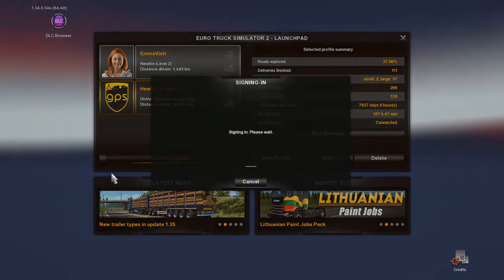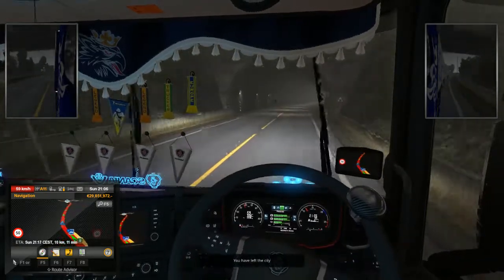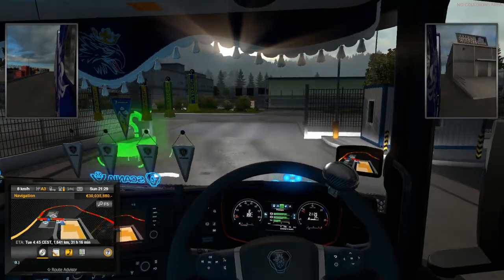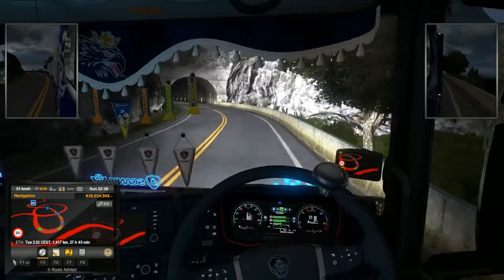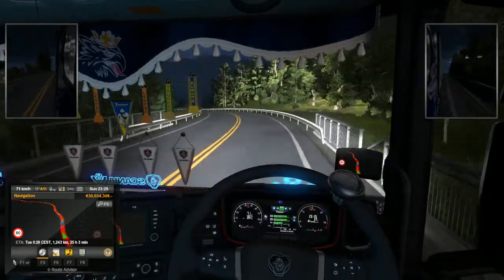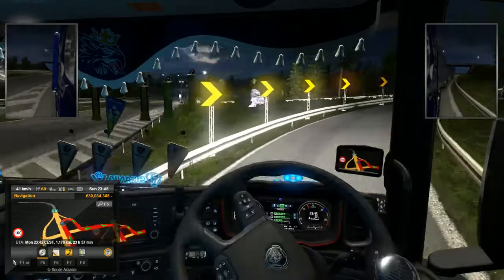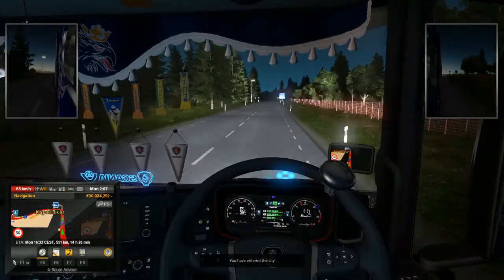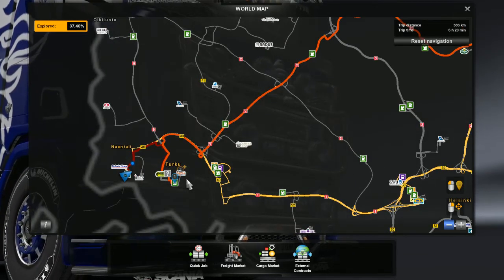ETS2 TruckersMP: Bergen to Kouvola B-Double Trip Part 1 of 2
In this special Easter weekend double episode, I take a 29t load of tomatoes across Scandinavia.
As usual, most of the other players in this region are quite courteous and sensible. Emphasis on most.
But the main purpose of these videos is that I have noticed that some people have commented on the TruckersMP forums in the past that they are not confident enough to take doubles out on a run.
Hopefully, some of the tips I show may help some of the more hesitant players to give it a go.